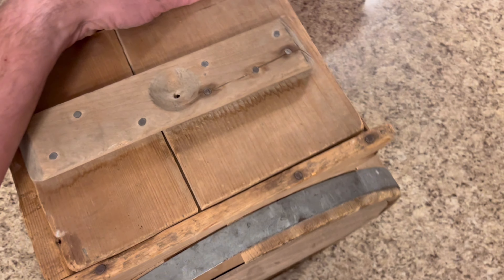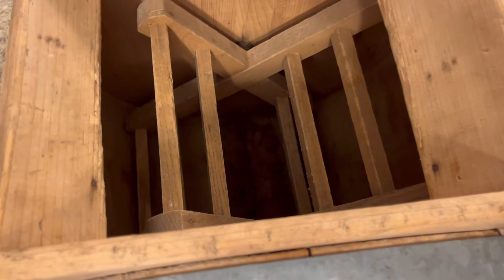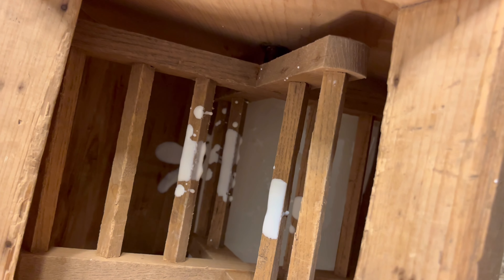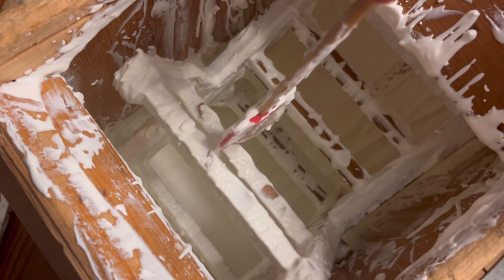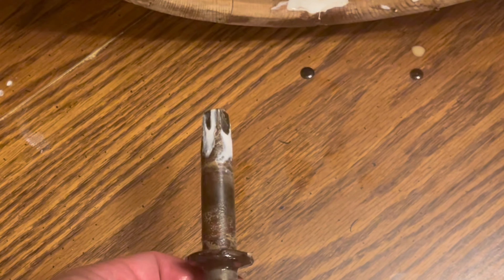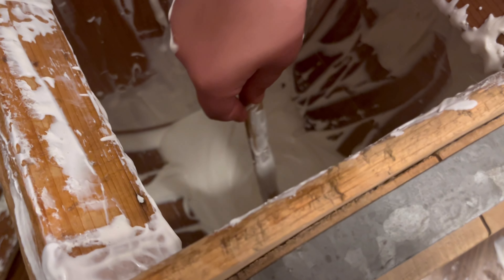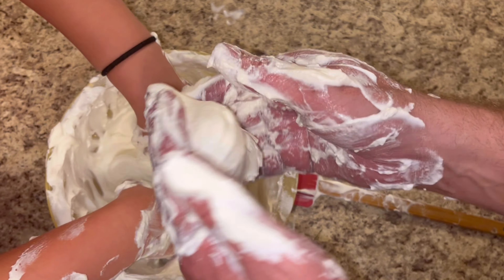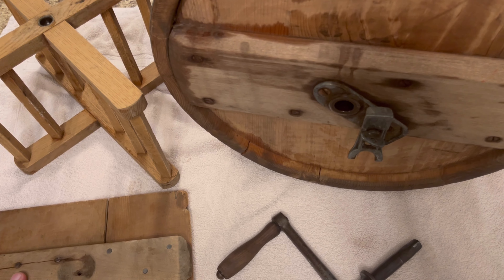Making Butter in Early 1900’s Butter Churn